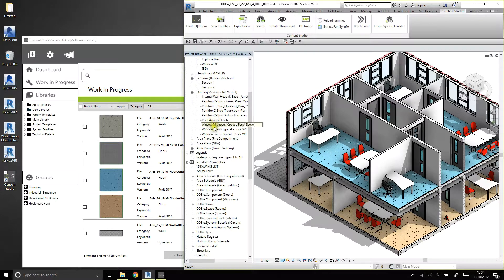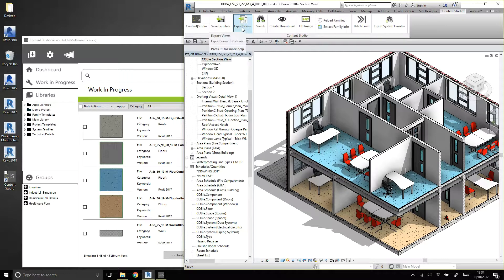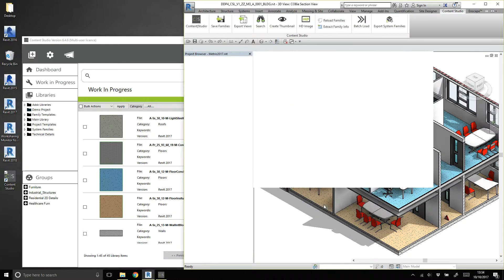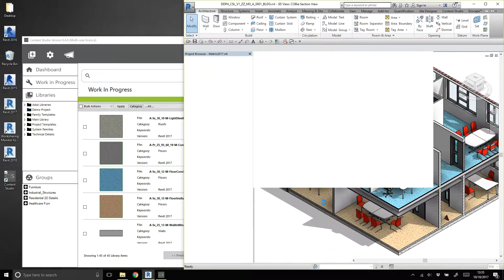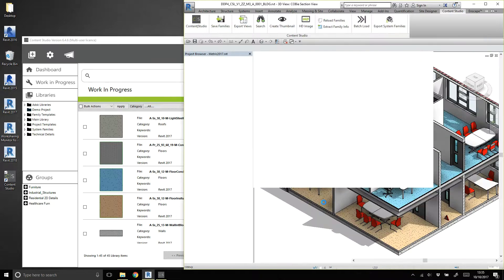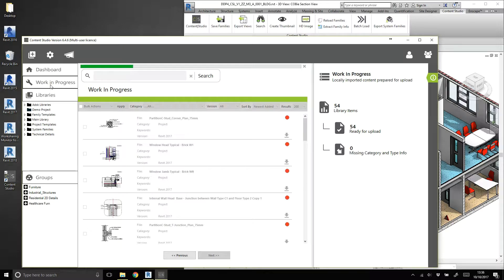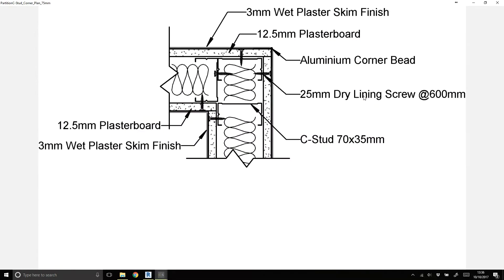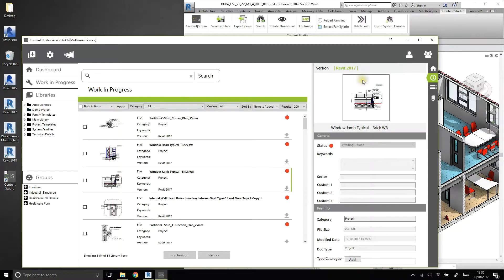Export Project Drafting Views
Drafting views created within Revit projects can now be be exported shared and managed in a Content Studio library with a few simple clicks. Each file is complimented with a high resolution image to make it easier to view the contents of the file without opening in Revit. The shared file can then be tagged with keywords to make it much easier to find the right information for the project your working on.